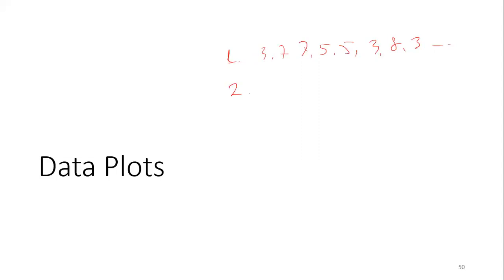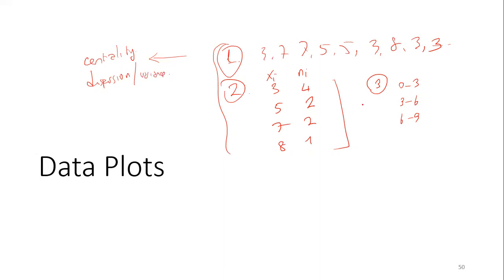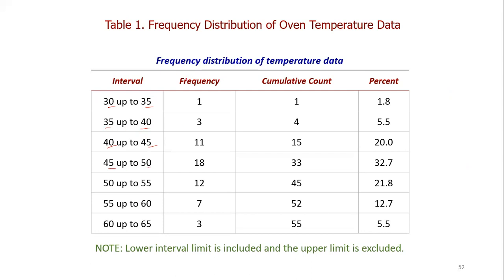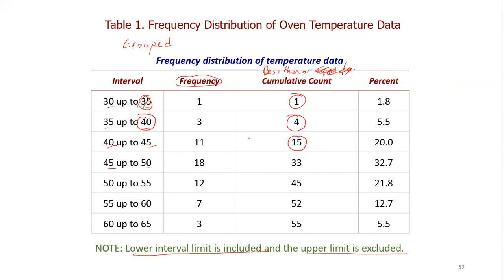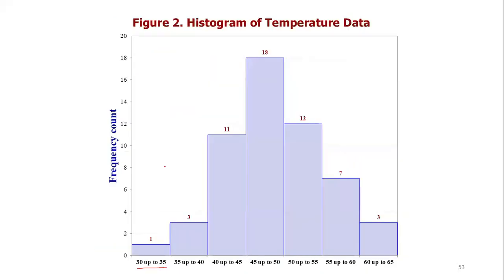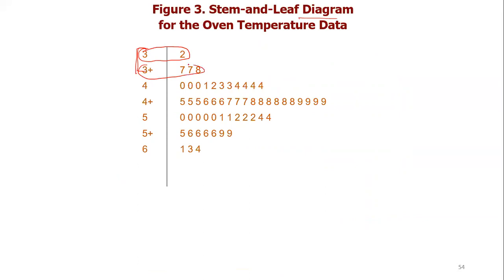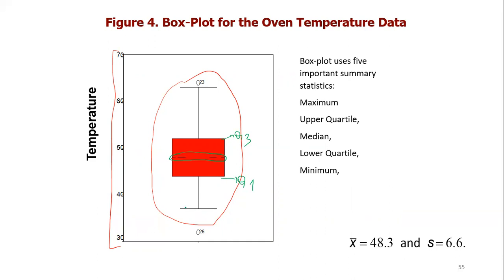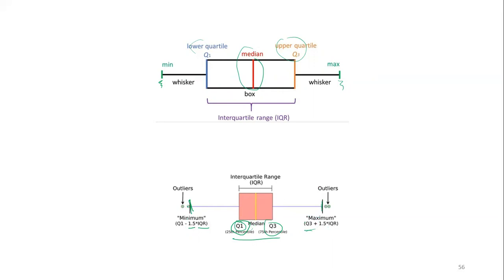H1 1 P6